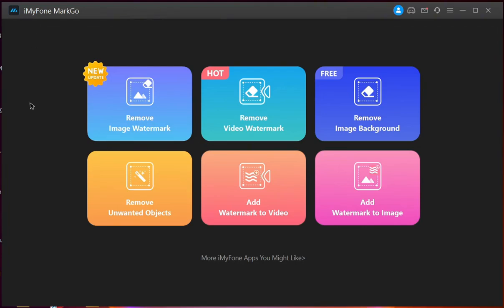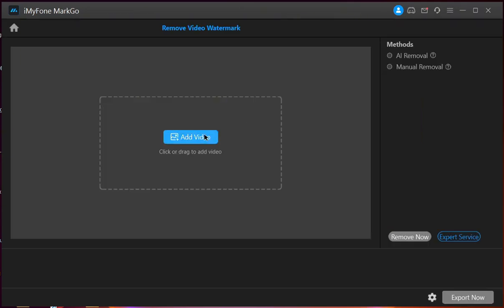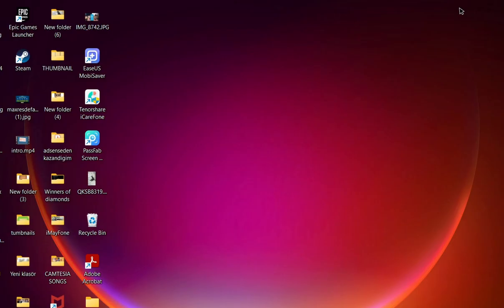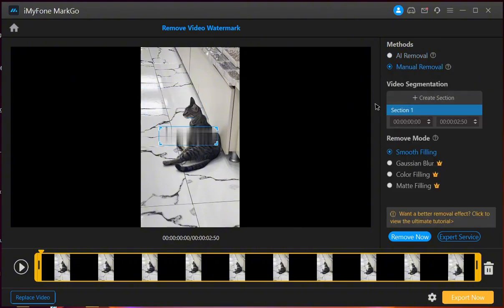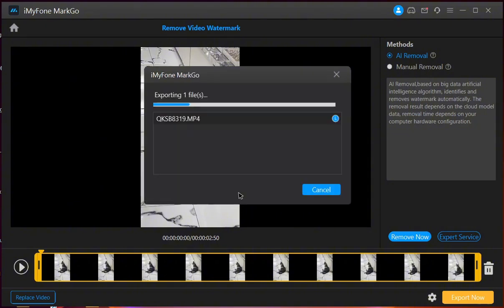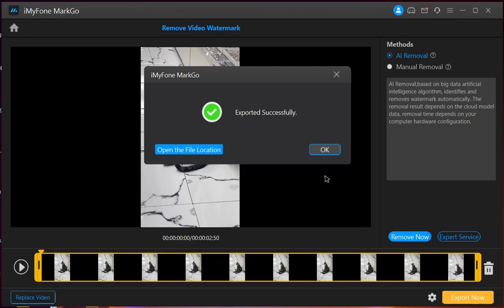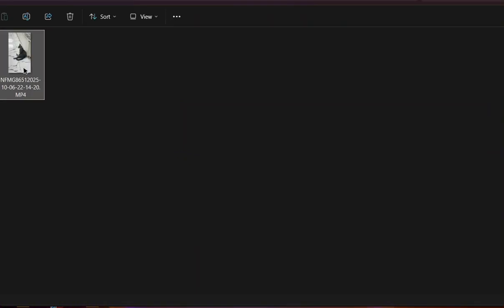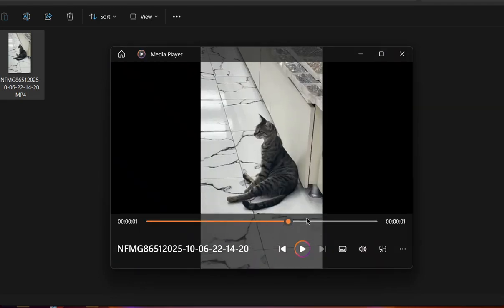How To REMOVE WATERMARKS From VIDEO with AI : Remove Watermark from Video for FREE (No Blur)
In this video, I’ll show you how to effectively use a watermark remover to eliminate unwanted marks from your videos. You’ll learn the step-by-step process on how to remove watermark from video using a simple tool, plus a capcut tutorial for editing your clips seamlessly. Don't miss out on these tips to enhance your video editing skills! 🎥✨